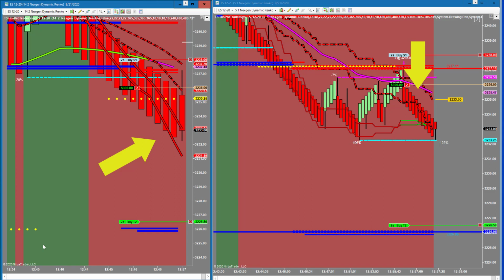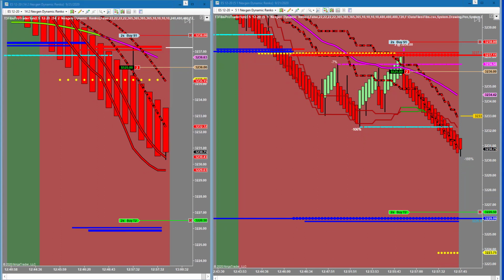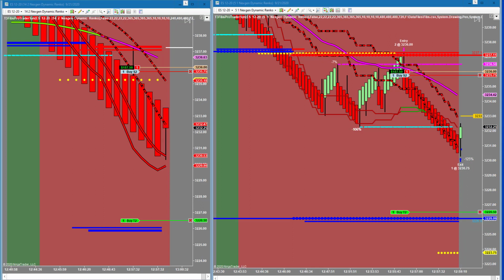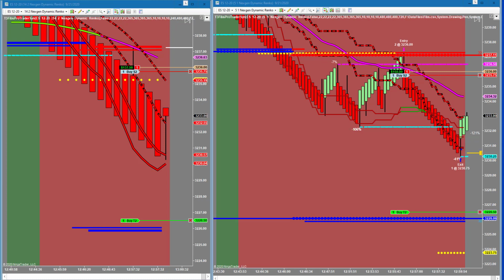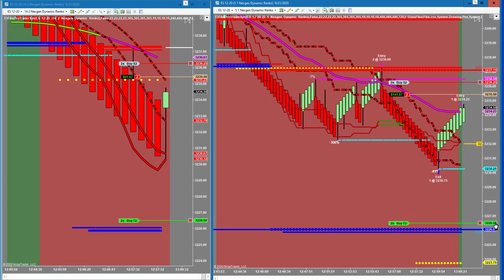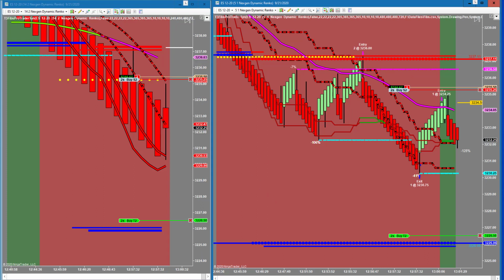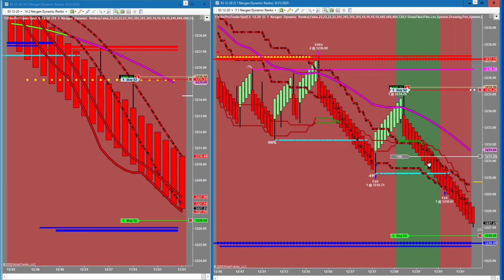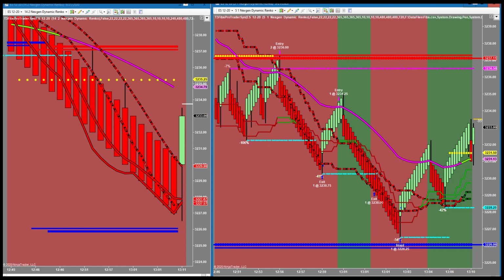Nexgen High Probability Trend Trade Look 9-21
Fibonacci Resistance + Strong Triggers is your winning combo, here is one example from today.